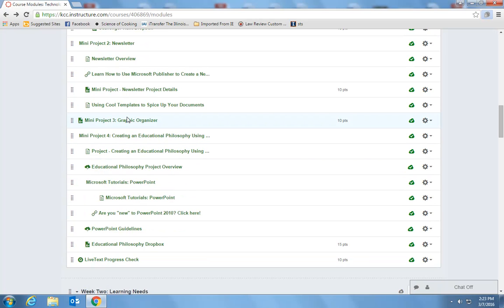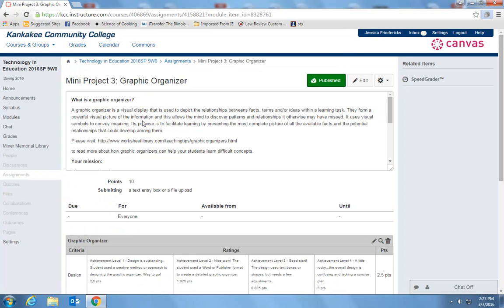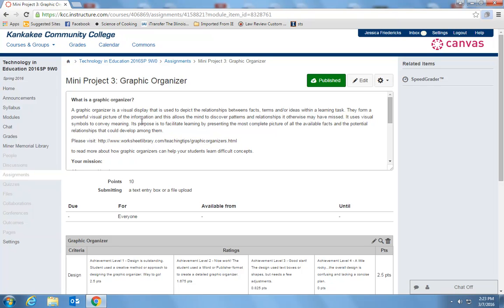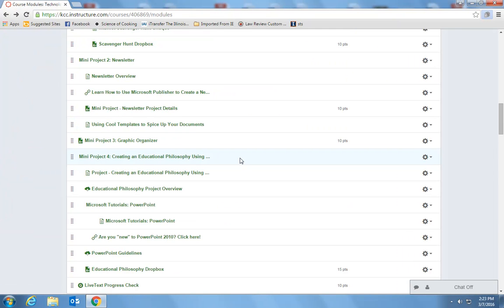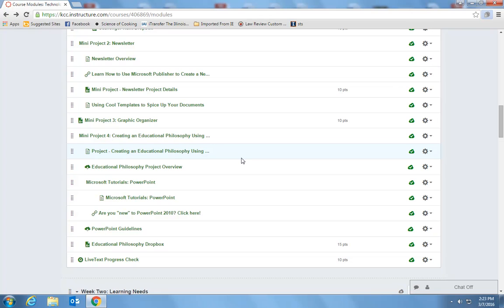Week One Technology in Education